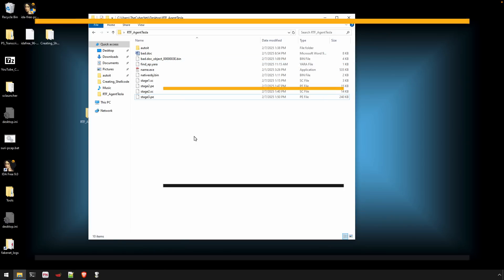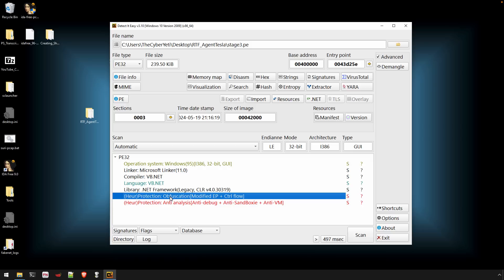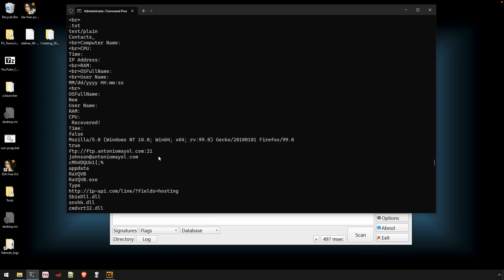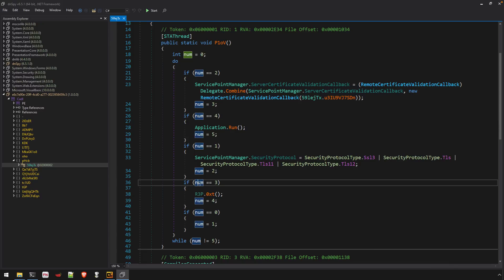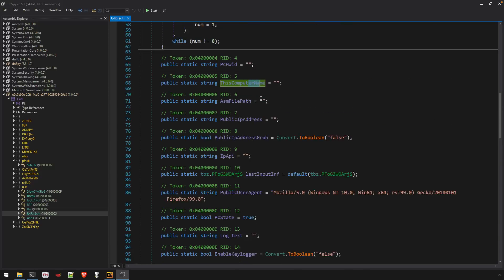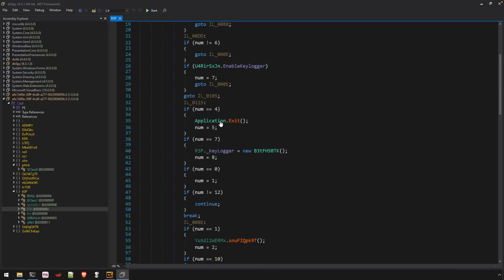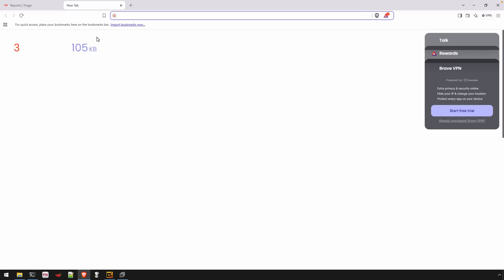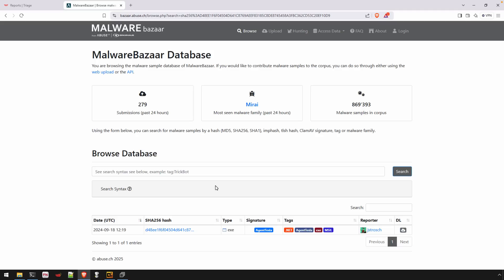04 - Uncovering the Final Stage Payload and Identifying the Malware Family (it's AgentTesla)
In the last video we'll identify our final stage payload - which is a .Net binary. We'll discuss some common obfuscation techniques, such as code flattening, and some techniques to help overcome it. We'll use dnSpy to decompile the code and identify the configuration data before finally using open-source intell to help identify the family.